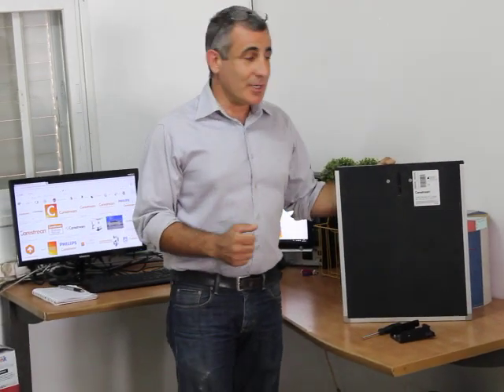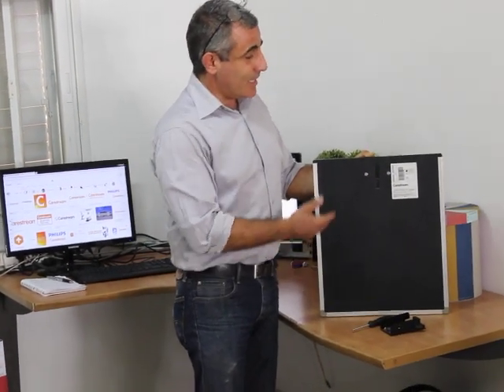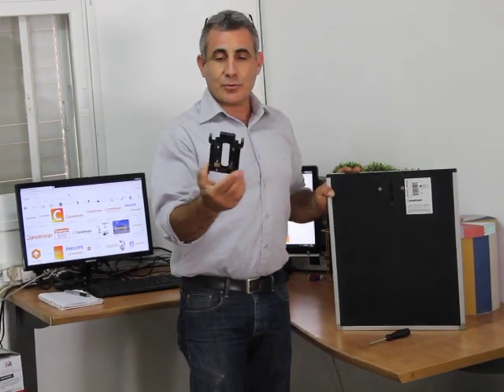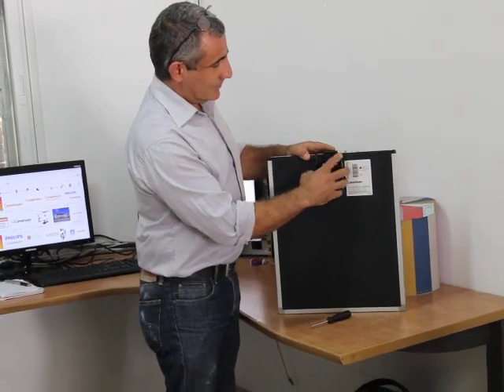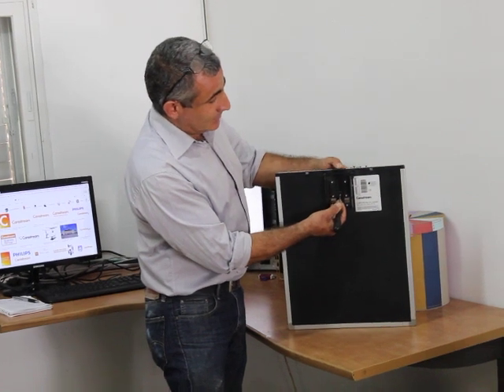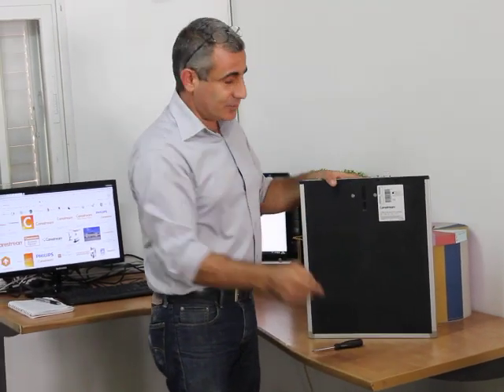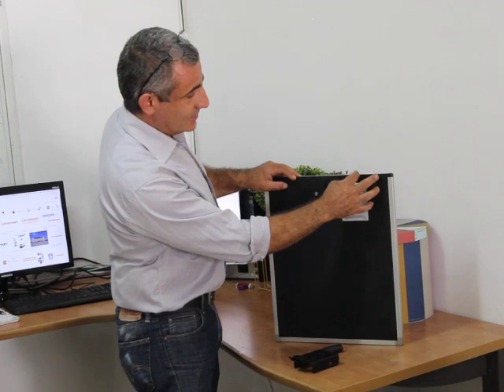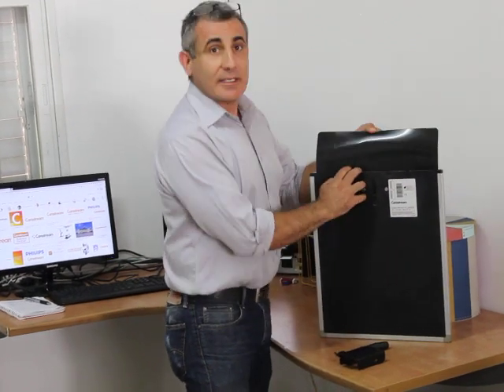Part2Go weekly tip - how to extract phosphor screen out of CareStream cassette